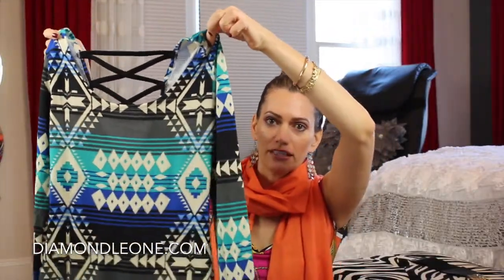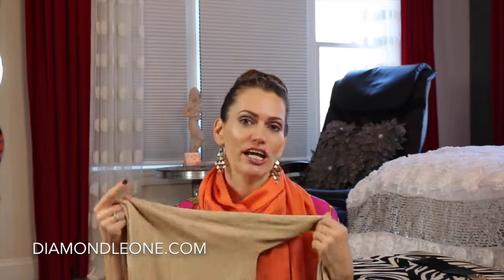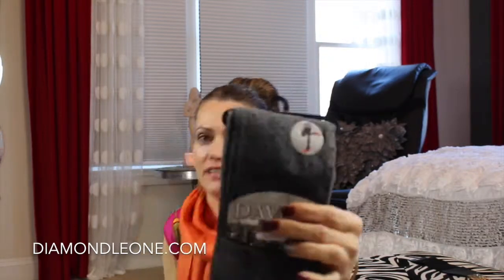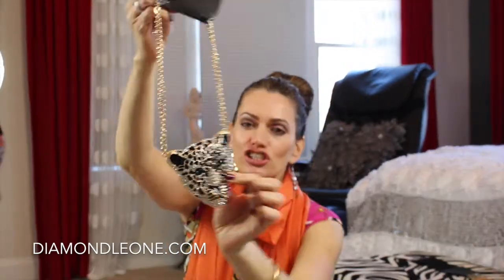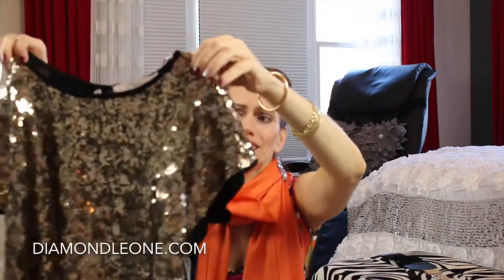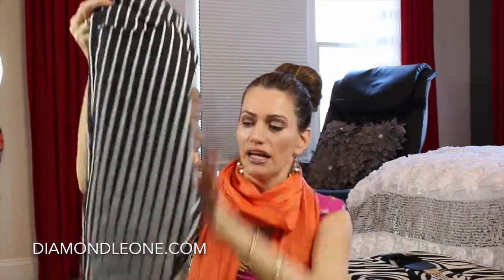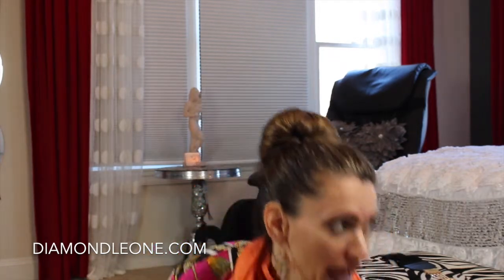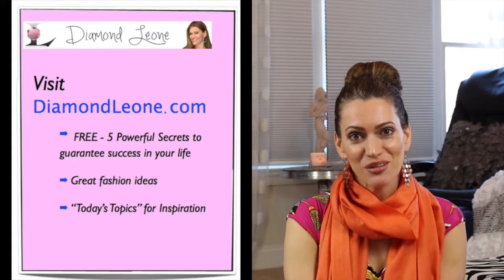NY Shopping Haul - Strawberry, H&M, Forever 21 and Century 21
DiamondLeone.com - Shopping Haul video from New York.  Come check out the fabulous finds from a recent trip to New York.  I always LOVE shopping in NY because you never know what your going to find.   The stores I visited were Strawberry, H&M, Forever 21 and Century 21.